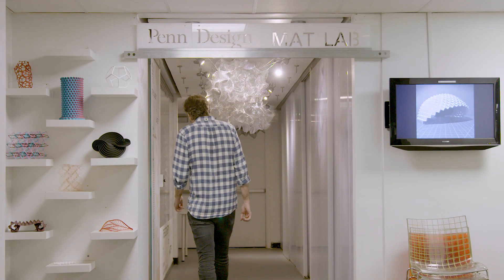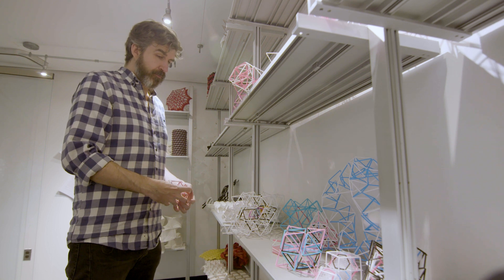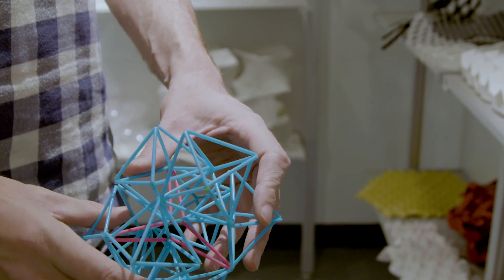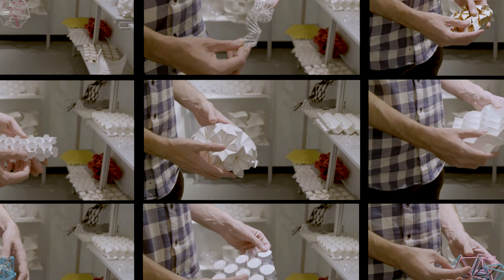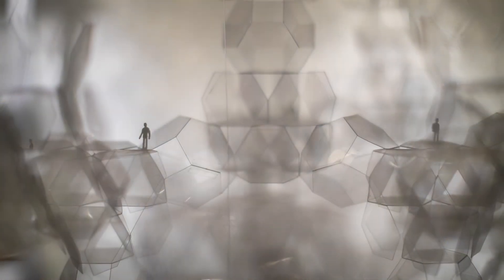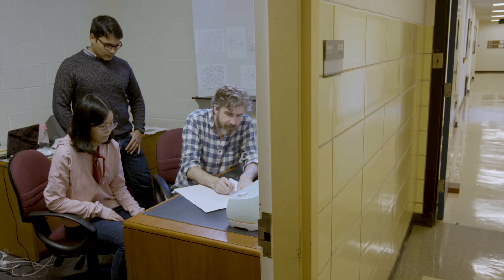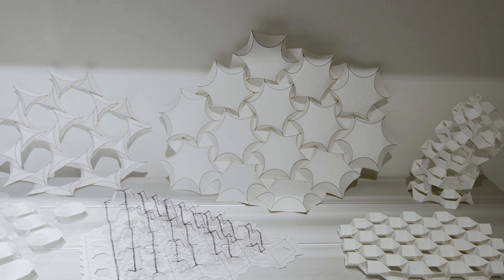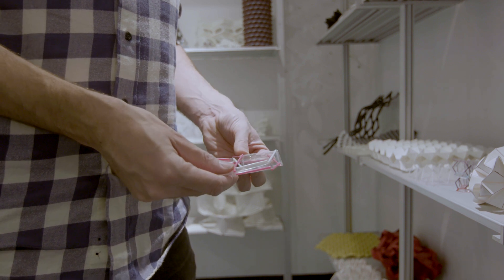Cutting and folding toward innovations in medicine, design, and more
Artist-in-residence Mike Tanis and physicist Randall Kamien use kirigami, literally “cut paper,” to better grasp scientific concepts and to solve real-world challenges.